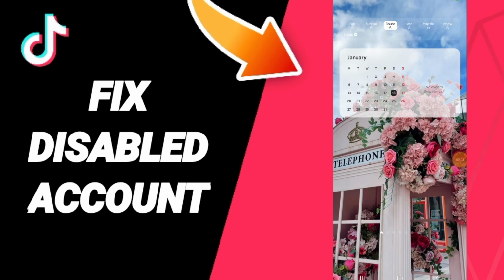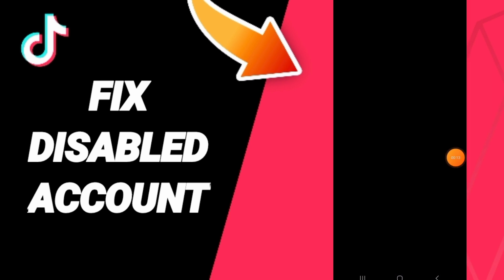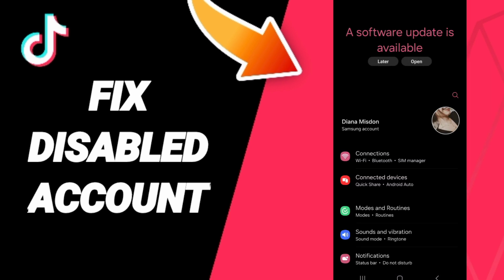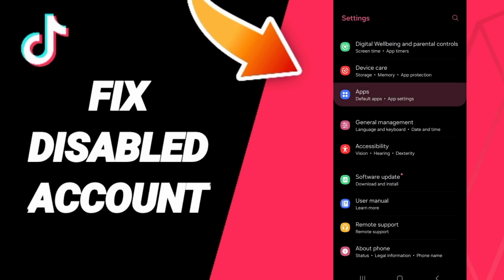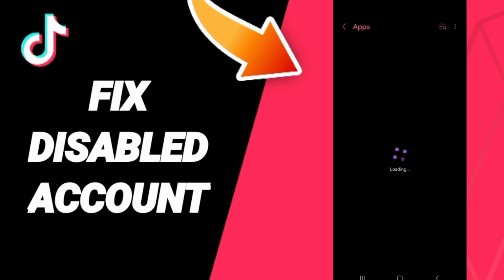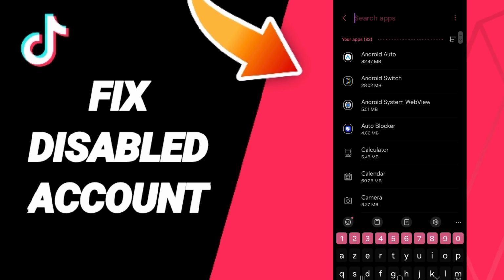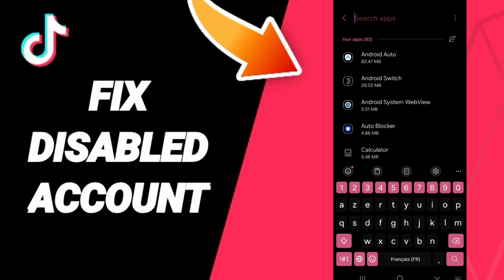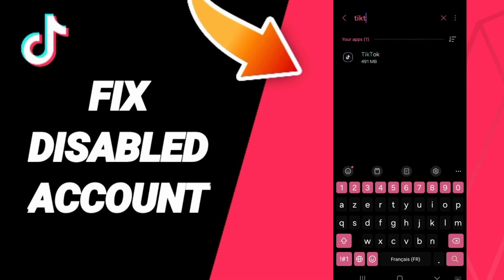How To Fix Disabled Account On TikTok App 2025